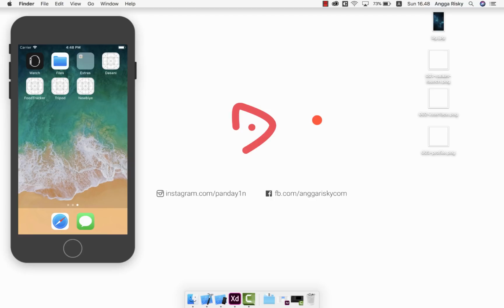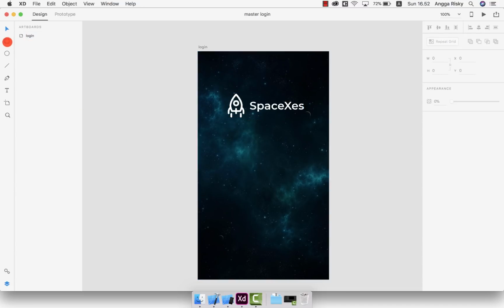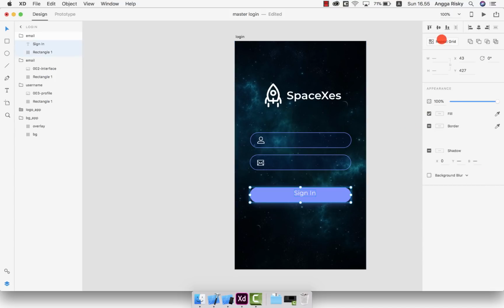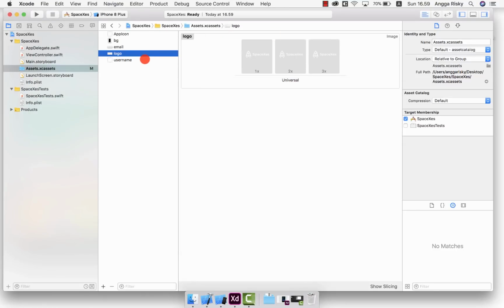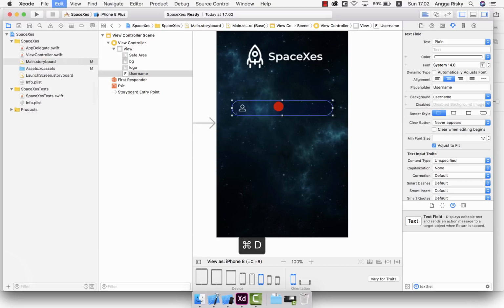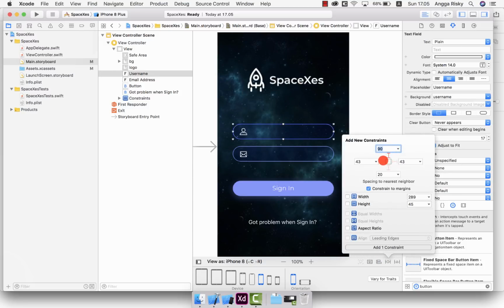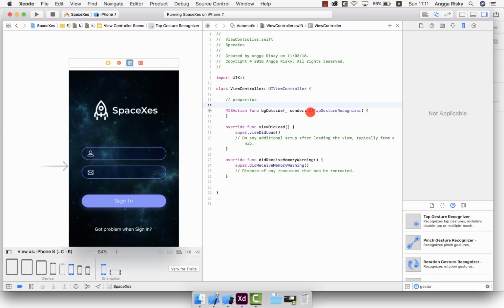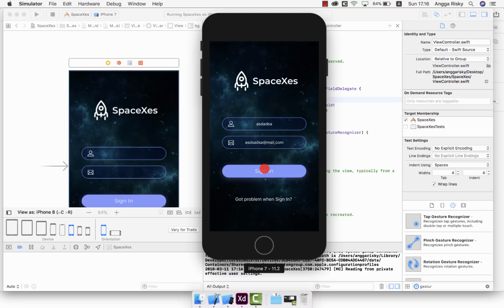UI Login Design iOS - XCode Adobe XD Tutorial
Hei everyone, in this video we are going to learn how to design a login screen using Adobe XD for iOS 11 for iPhone. After that, we are going to convert the design to iOS 11 using Swift in XCode for the iPhone 7